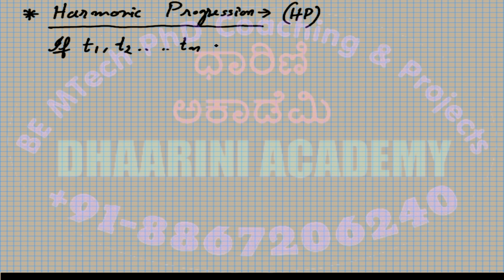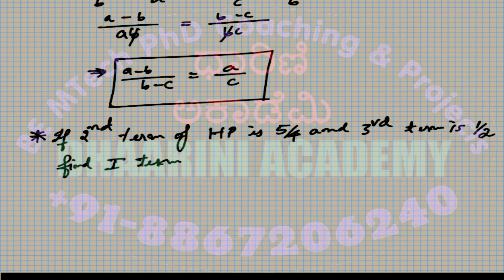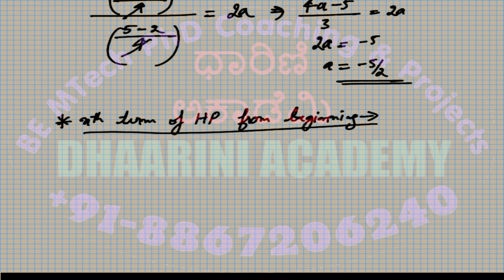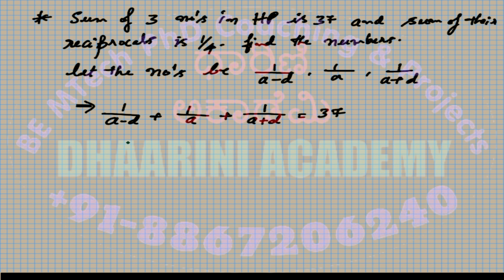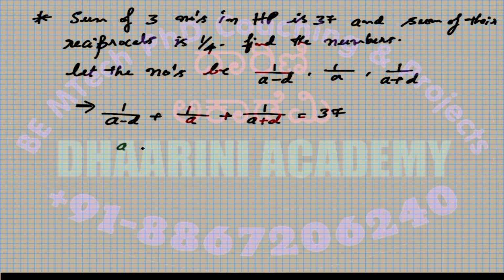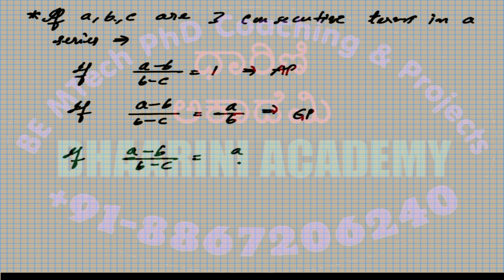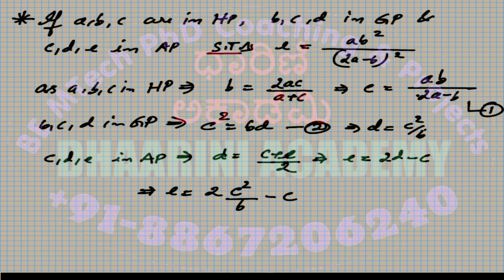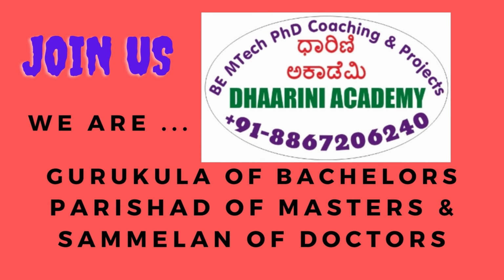ಧಾರಿಣಿ ಅಕಾಡೆಮಿ | Series & Progressions-4| MATHEMATICS CLASS 11 | IIT JEE Coaching | Dhaarini Academy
ಧಾರಿಣಿ ಅಕಾಡೆಮಿ
Dhaarini Academy of Technical Education
Bengaluru/Mangaluru/Manipal

MATHEMATICS fundamentals

SERIES & PROGRESSIONS
HARMONIC PROGRESSIONS